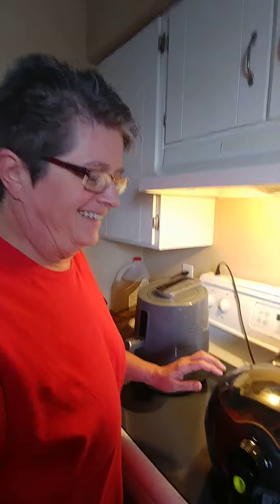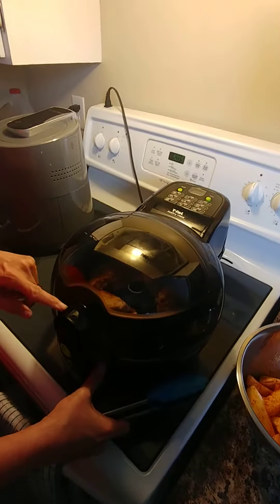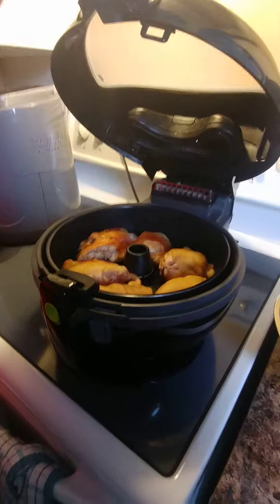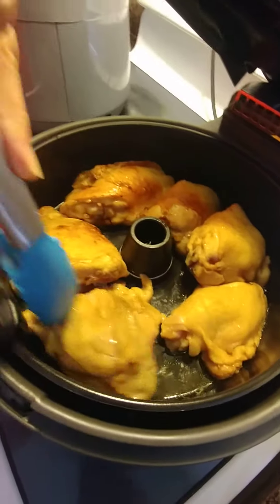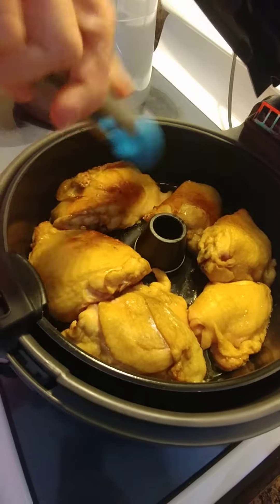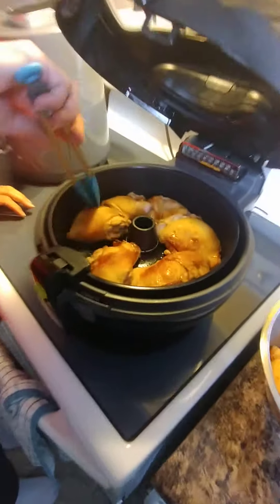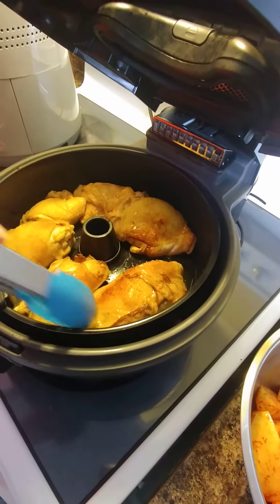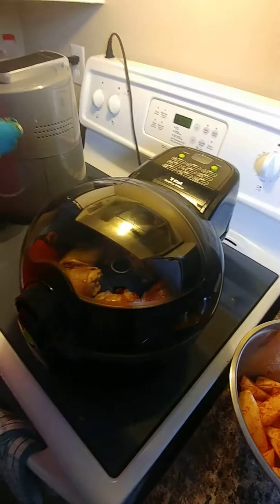for gina part 3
yummy fryer